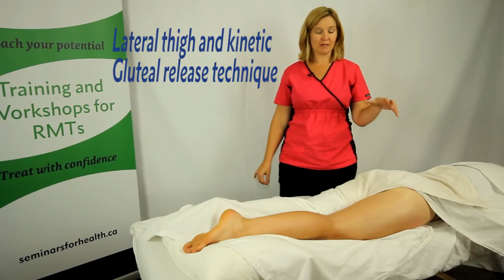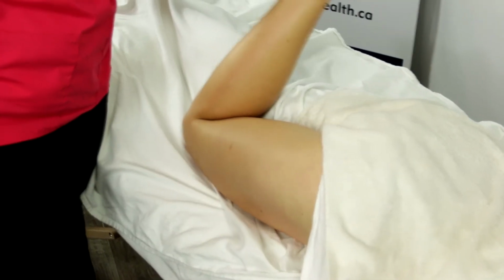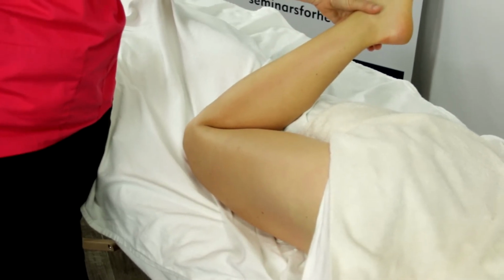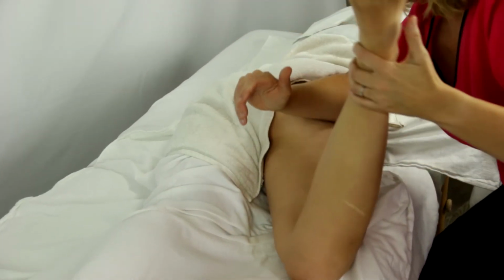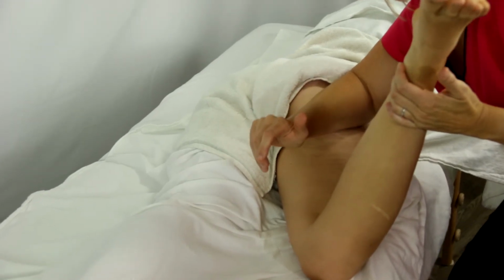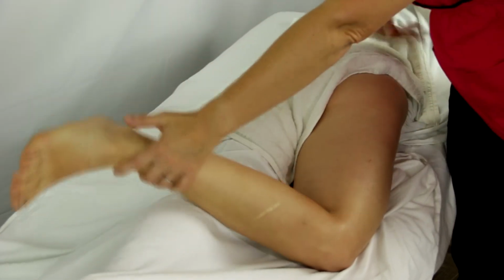Lateral Thigh Release Technique | Target Muscle Release™ for Massage Therapists | SFH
Upgrade your hands-on skills with this step-by-step technique demonstration using the SFH clinical method. Learn how to apply this technique safely and effectively to improve mobility, reduce strain, and deliver better client outcomes.

Earn CE Credits • Learn advanced protocols • Become SFH Certified